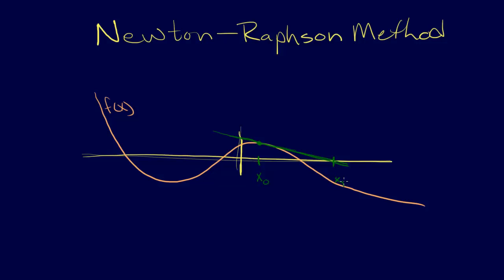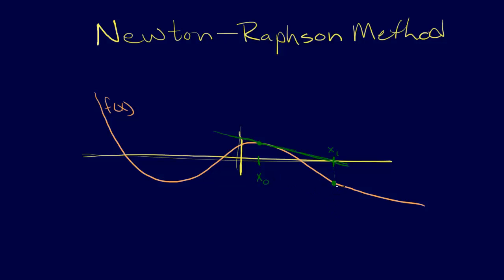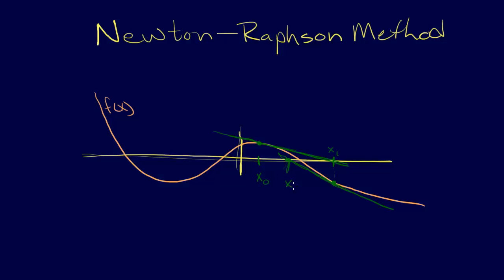2.1.4-Roots: Newton-Raphson Method